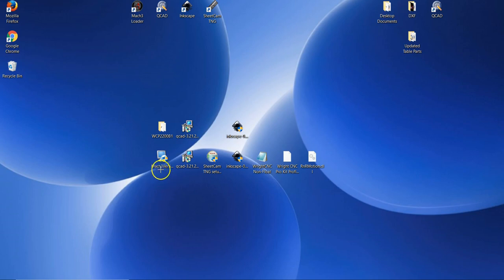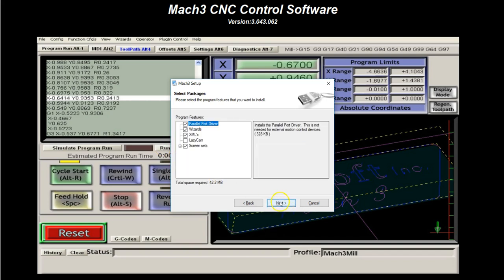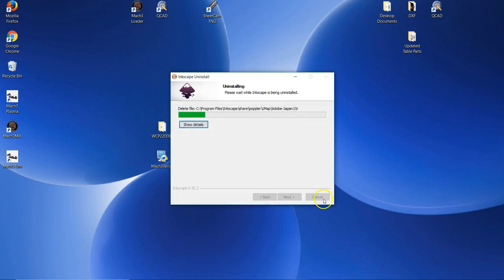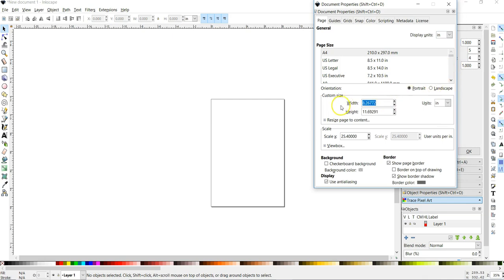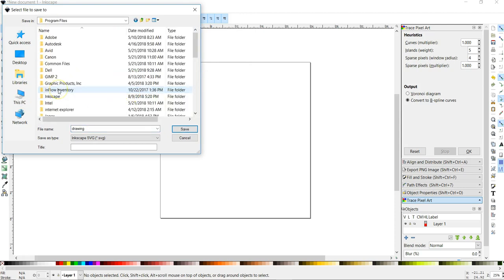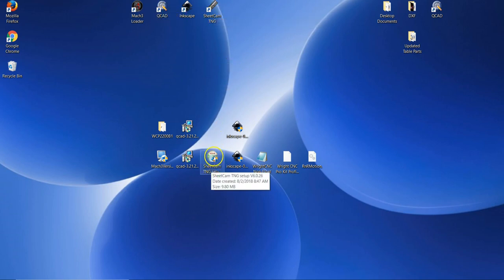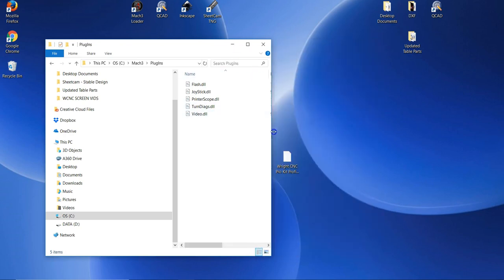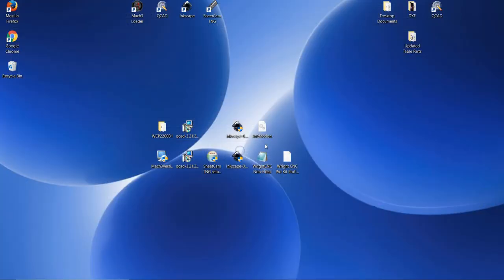2 x 2 Initial Startup